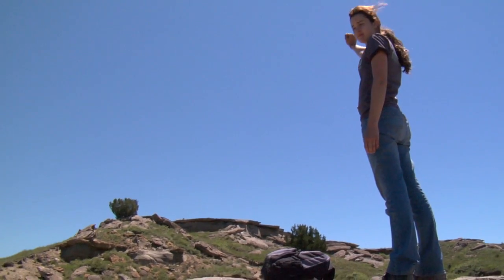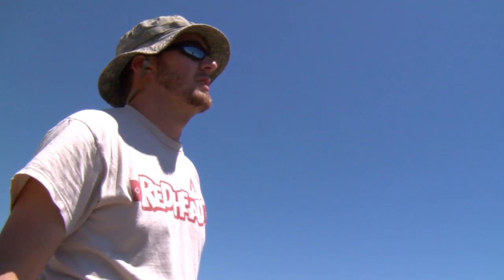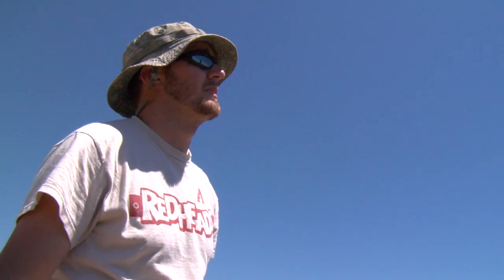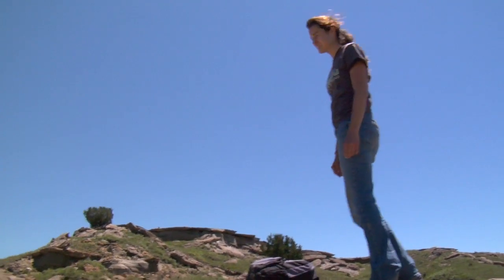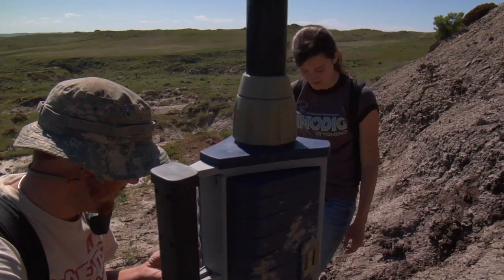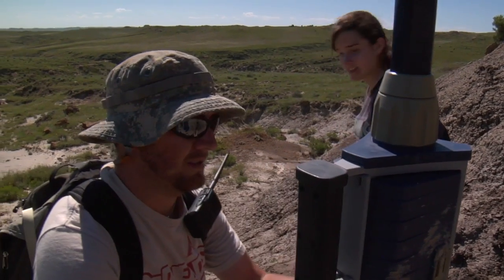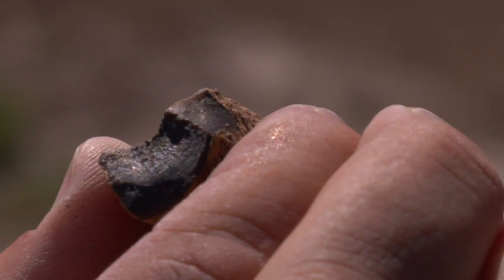In the Cleft of the Rock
Rose Weeks and Heston Williams explore the remoter sides of the ranch, making discoveries along the way.